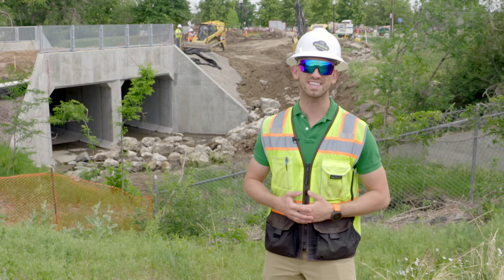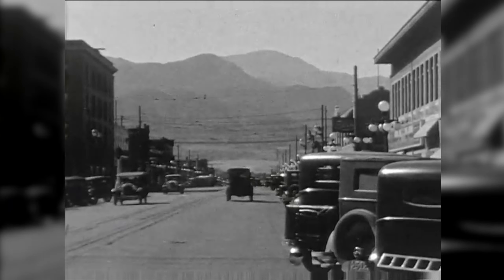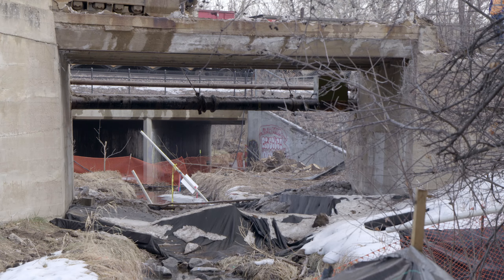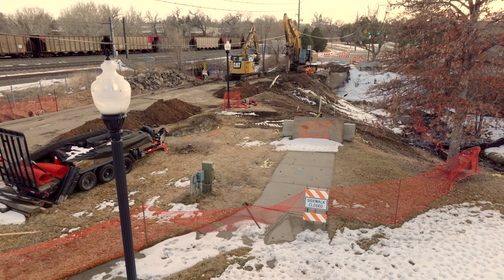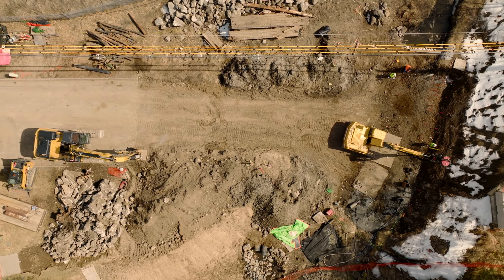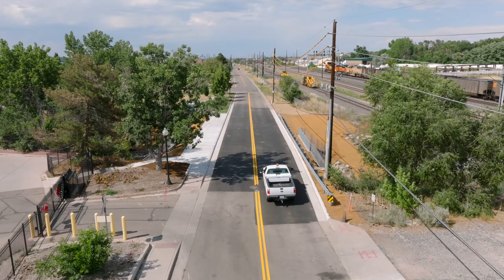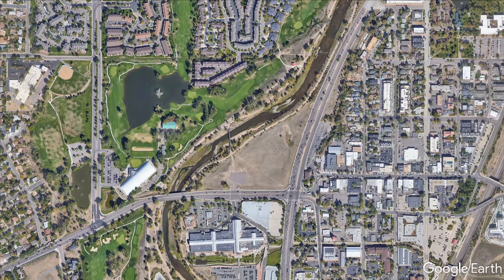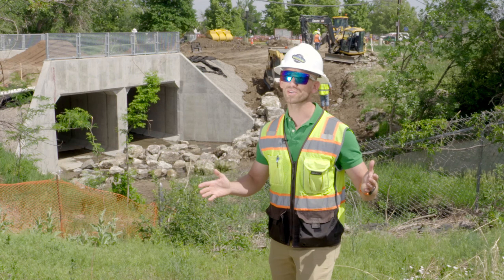Matt on the Streets: Rio Grande Bridge